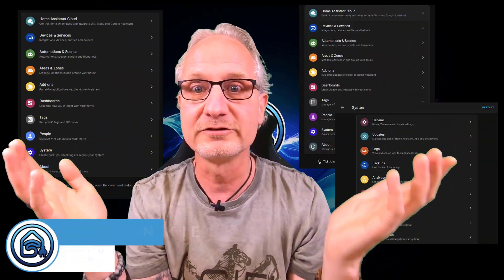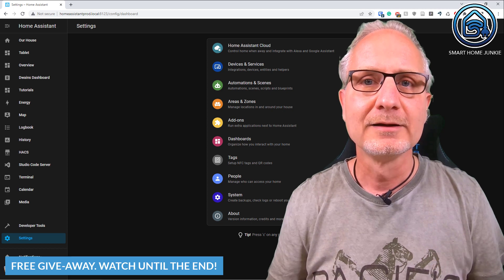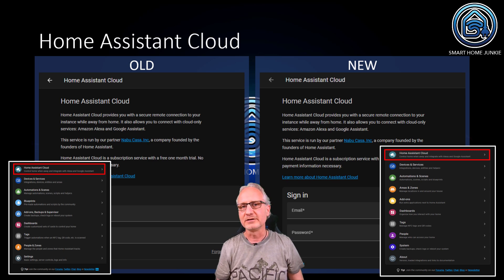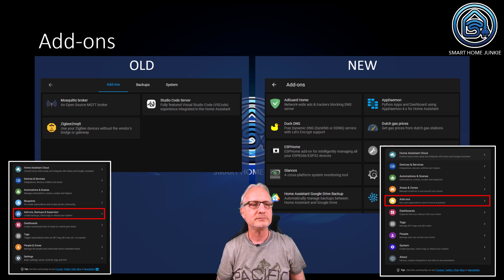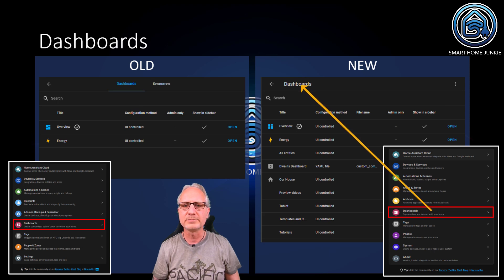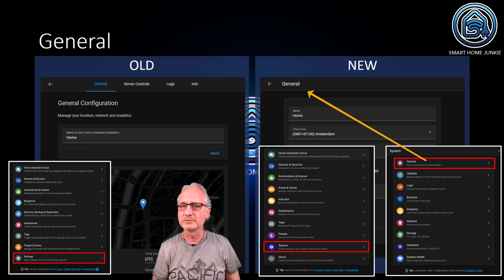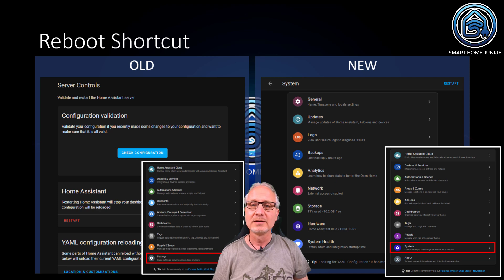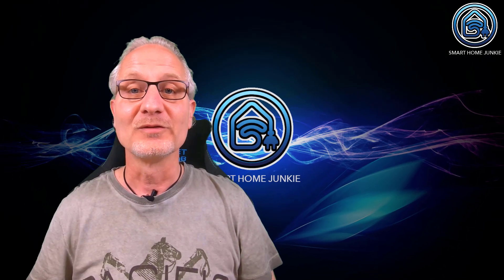The NEW Settings Menu in Home Assistant versus the Old Configuration Menu + FREE GIVE-AWAY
Oh boy! Home Assistant changed the configuration menu in release 2022.5 and calls it Settings now. This means that some of the menu items are now in a different spot in the settings menu. The menu looks a lot nicer, but the only thing is that if you want to follow tutorials on the internet that were created before this menu changed, then these tutorials are not completely valid anymore. And that might be a problem. So, I decided to create this video to show you the difference between the old configuration menu and the new settings menu.

Check my channel for more awesome Smart Home tutorials: @Smart Home Junkie

If you got enthusiastic about Home Assistant, you can watch many more videos on this playlist

00:00 Introduction
01:13 Overview
02:06 Home Assistant Cloud
02:11 Devices & Services
02:27 Areas
02:37 Automations & Scenes
02:50 Helpers
03:03 Blueprints
03:11 Add-Ons
03:28 Backups
03:39 Storage
03:50 Hardware
04:03 Dashboards
04:14 Resources
04:26 Tags
04:30 People
04:41 Users
04:46 Zones
04:55 System
05:13 General
05:21 Updates
05:44 Server Controls
06:16 Reboot Shortcut
06:30 Logs
06:40 Info
06:52 Home Assistant URL
07:02 Network
07:09 Analytics